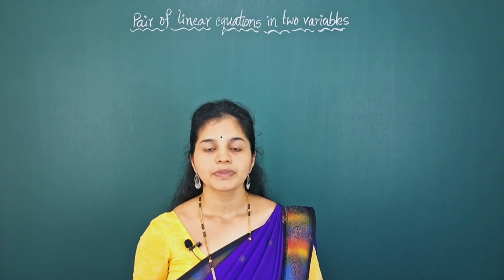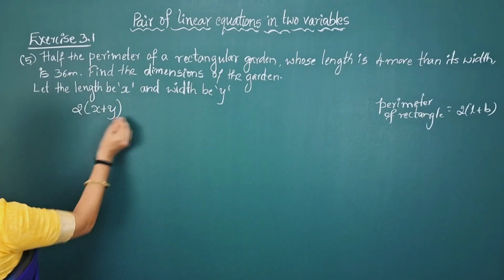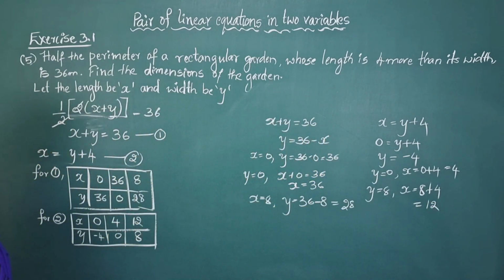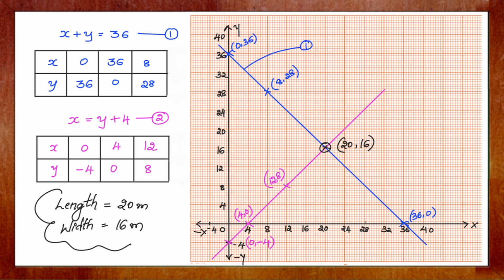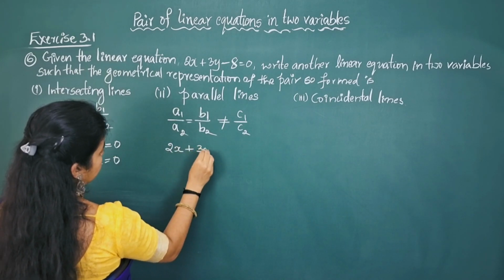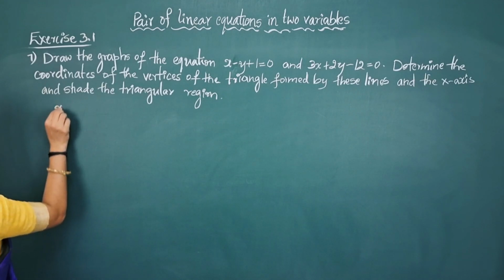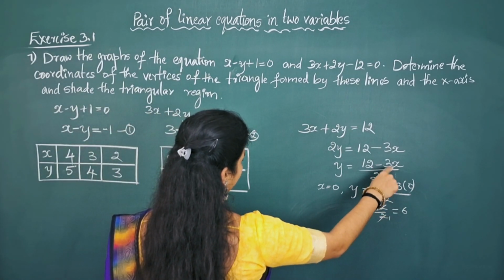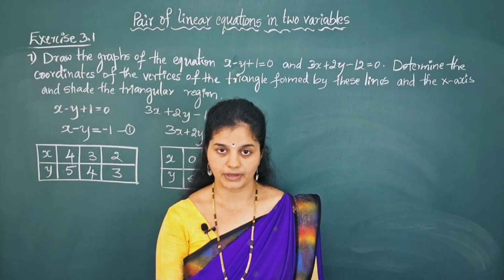Question -5 to 7 Exercise 3.1 Pair of Linear Equations in Two Variables | Class 10 Maths Chapter 3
Question -5 to 7 Exercise 3.1 Pair of Linear Equations in Two Variables | Class 10 Maths Chapter 3 | CBSE / NCERT
CHANNEL DESCRIPTION :
                         Education is a basic right of every individual. We believe everyone should get equal chance to pursue their dreams and achieve their potential. We are passionate and motivated towards providing quality content that can help you in your preparation for the Pre university Board exams, CET, NEET and JEE examinations.
We furnish/provide detailed explanation of Class 10, class 9 and class 8 mathematics and science, important questions and MCQ's. We facilitate/ease your preparation for CBSE Board Exams, ICSE Board Exams, Karnataka Board Exams and School Exams for grade 8, grade 9 and grade 10.
We intend to cover the NCERT chapters with clearcut explanations in both Kannada and English languages and to provide complete solutions to NCERT questions. Our video solutions will aid the preparation of aspirants for their examinations.

Vicheth Kumar
Mangalore (India)
class 10 maths in kannada and English
Ch 3 Introduction
Pair of Linear Equations in Two Variables